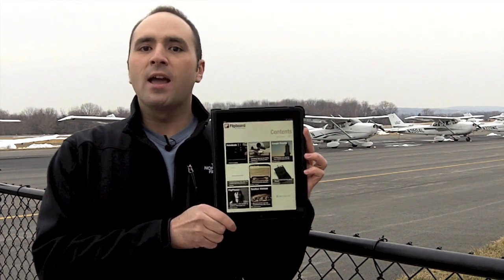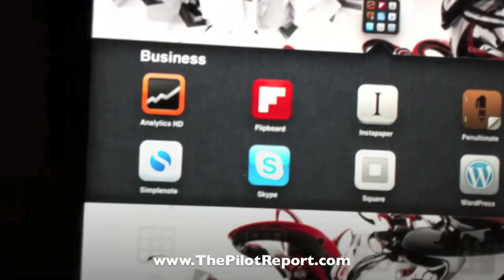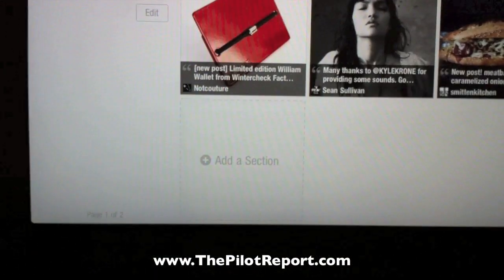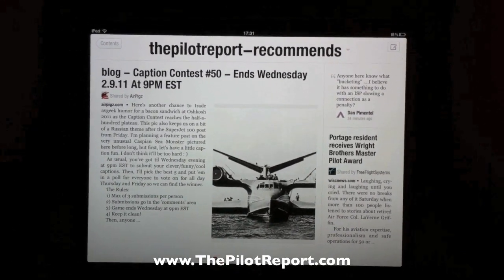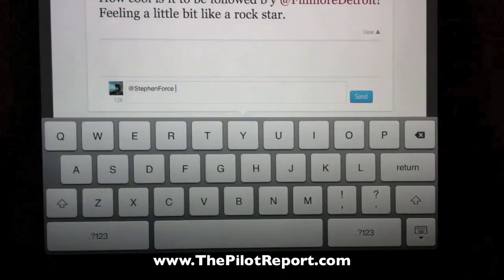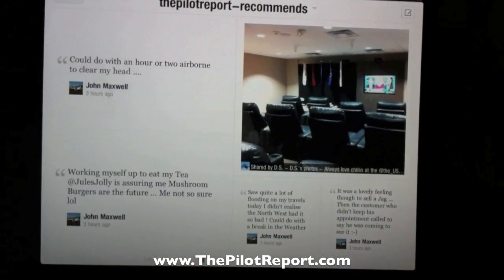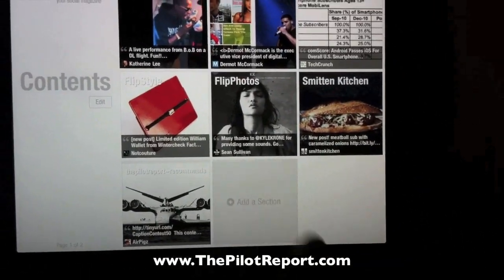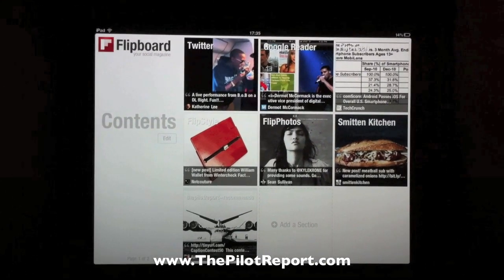How To Use Flipboard App For iPad Aviation Reading by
Watch this video review of the Flipboard iPad app including product description and user video.